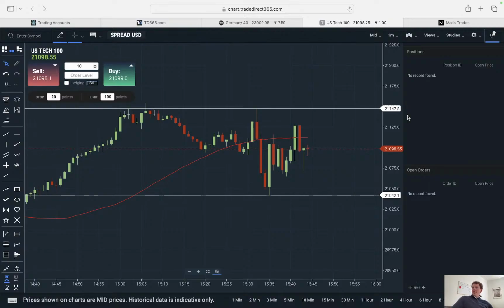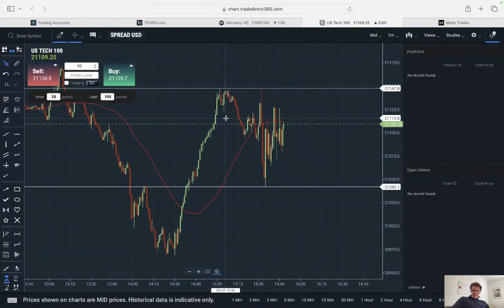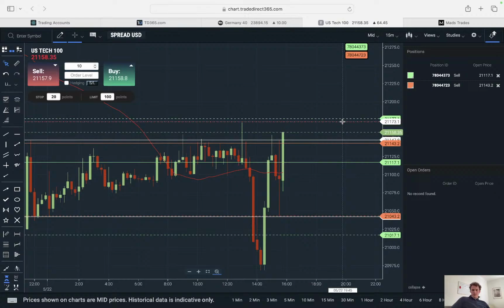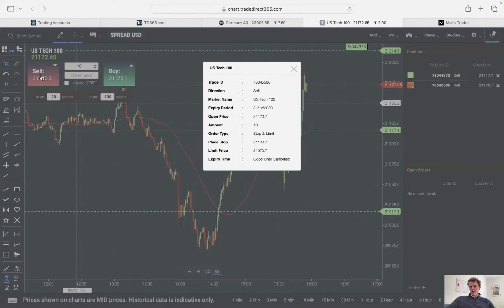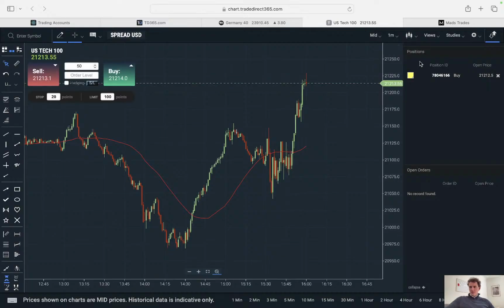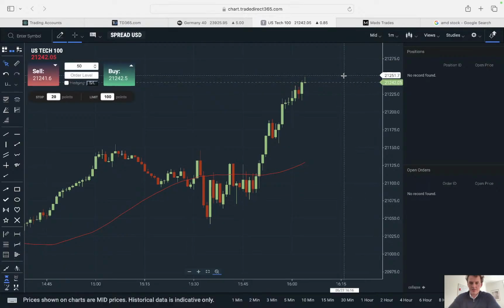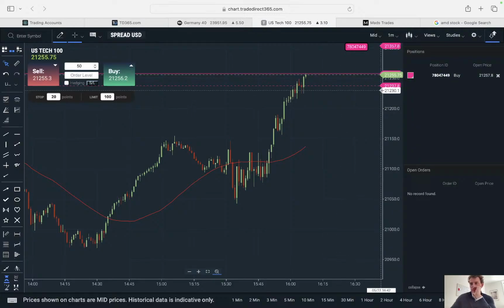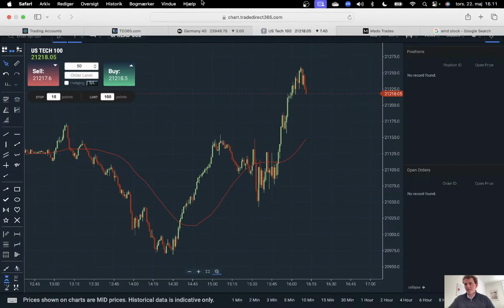Mads Hansen - Live Day Trading New York Session (no. 89)